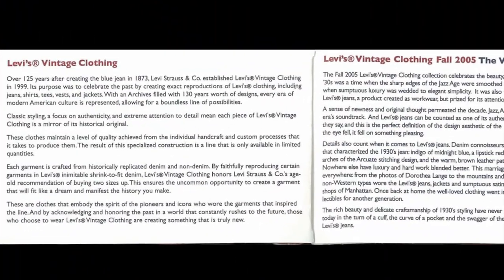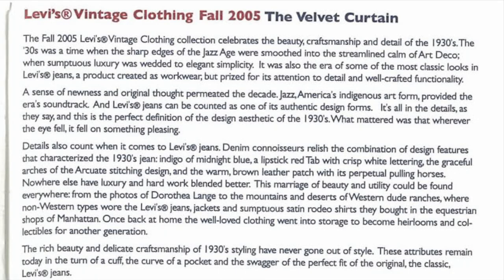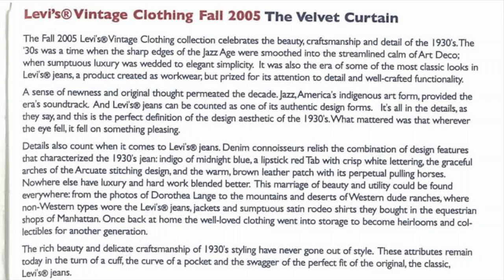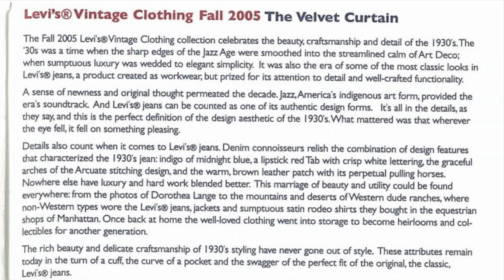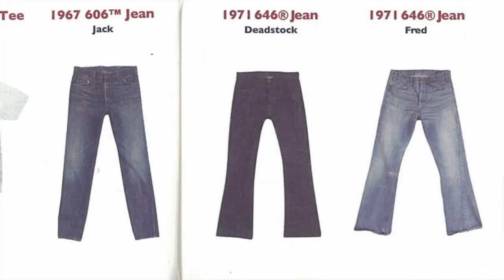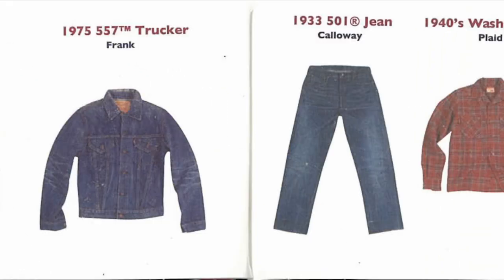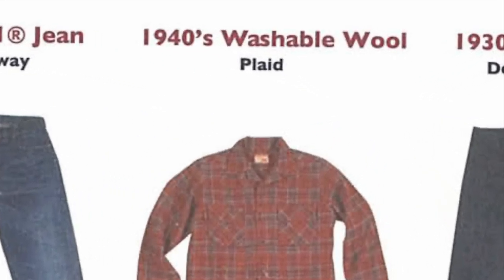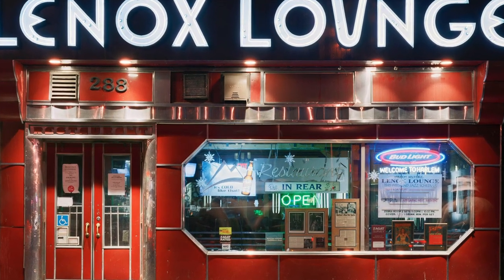LVC Catalog 2005 Fall - The Velvet Curtain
Let's review the Levi's Vintage Clothing Catalog from the fall of 2005. The time period is 1930's and 40's Jazz thanks to the Lenox Lounge in Harlem. Then a splash of 70's Orange Tab. Chapters and subtitles

0:00 Intro & Thanks
1:25 Story - Velvet Curtain
4:07 Channel News
6:03 Cool Items
9:09 Other Items